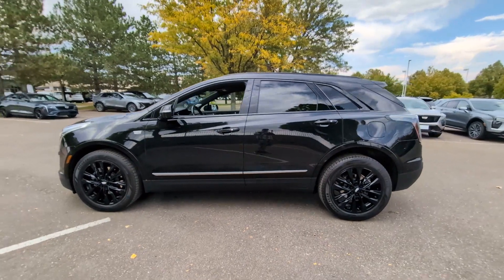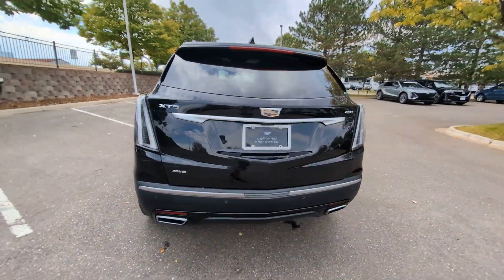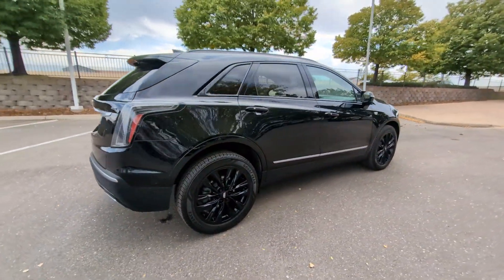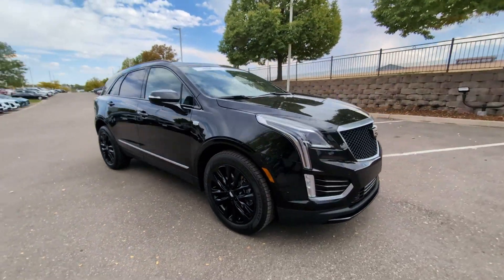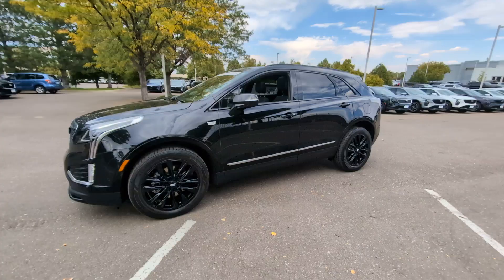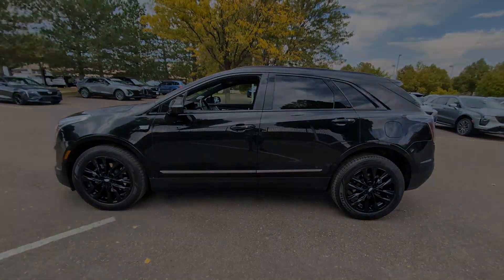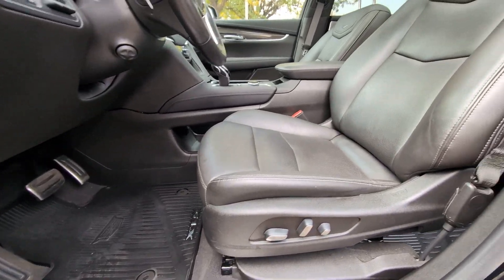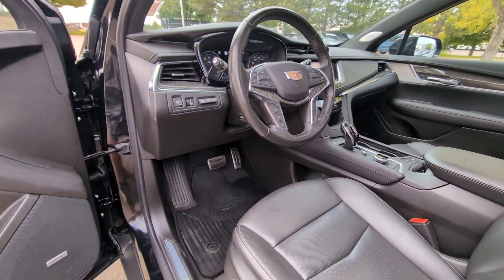2021 Cadillac XT5 Sport Lone Tree, Littleton, Denver, Englewood, Highlands Ranch CO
Pre-Owned 2021 Cadillac XT5 Sport available at John Elway Cadillac of Park Meadows located in 8201 Parkway Dr, Lone Tree, CO, 80124.
Stock#: MZ186519 - VIN#: 1GYKNGRSXMZ186519

Please mention the stock# MZ186519 when you contact the dealership for this vehicle.

Here is a wonderful   2021  Cadillac XT5.  The XT5 Crossover delivers the sophistication and amenities of a premium luxury automobile and the rugged versatility of a can-do SUV.  The following are some of this vehicles highlighted options: Heated Steering Wheel
, Apple Carplay®/Android Auto®, Head-Up Display, Navigation System, Moonroof, Heated Driver Seat, Keyless Entry, Rear Camera Mirror, Power Passenger Seat, Heated Mirrors. Be safe. Be smart. Feel fantastic. Drive the XT5 Crossover.